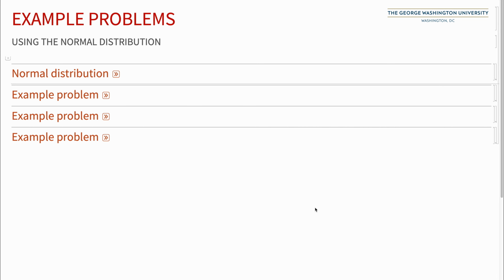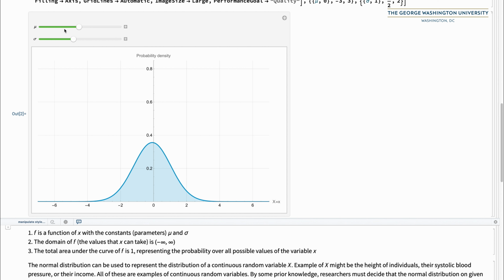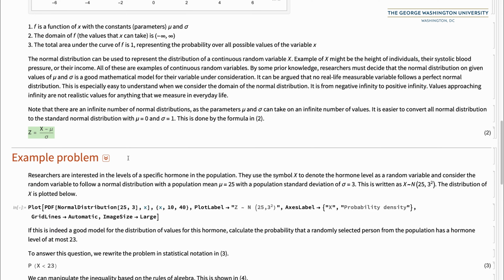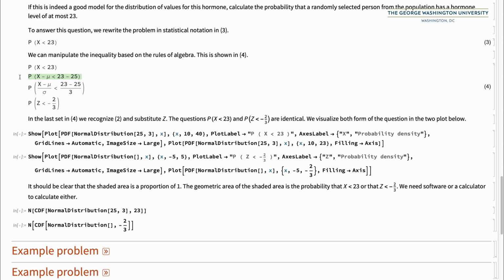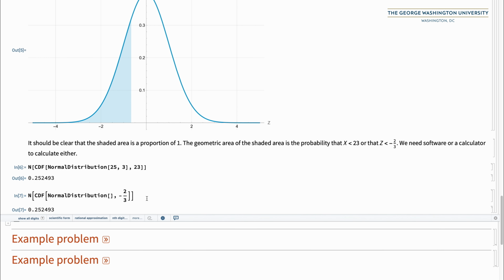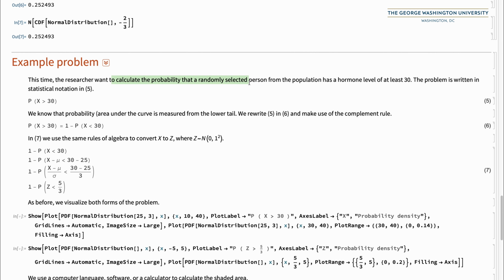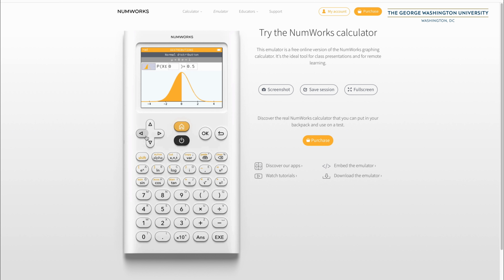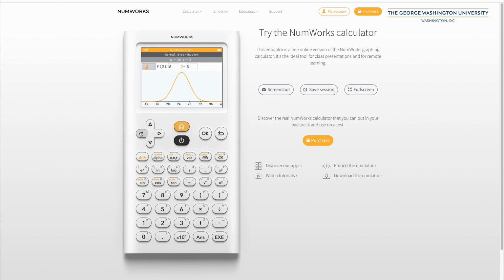Example problems using the normal distribution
This video shows three example problems in statistics using the normal distribution. All three examples are about researchers who use the normal distribution as a theoretical model to describe the distribution of values for a hormone, in the population. They then consider what proportion of the population might have a hormone level below, above, or between certain values.

In the video, the final calculations are made using the NumWorks calculator emulator that is available for free